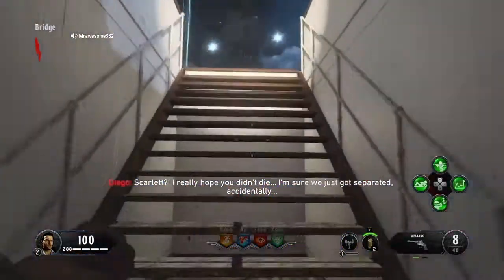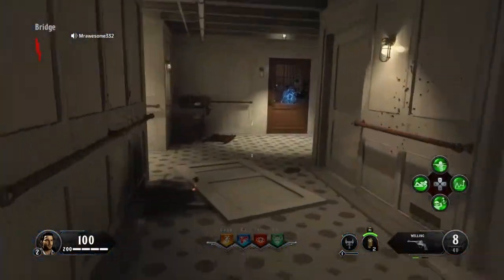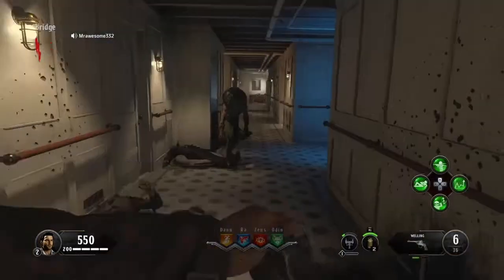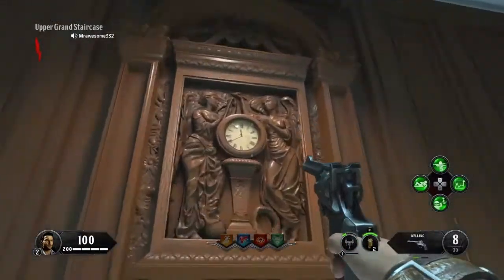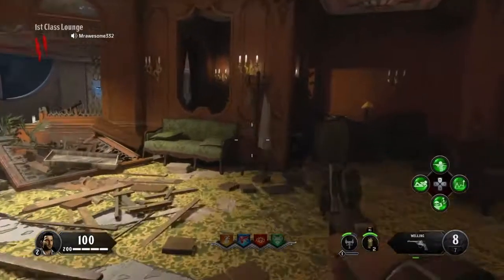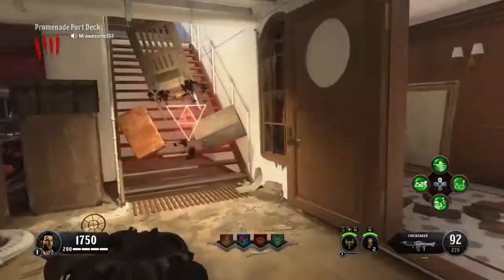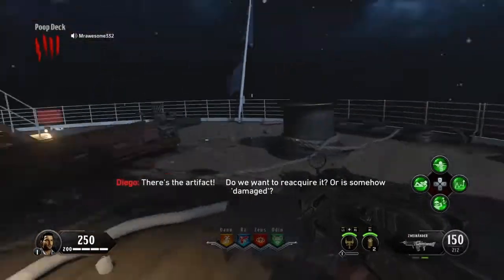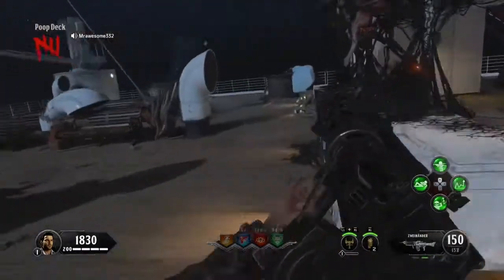Voyage Of Despair *FASTEST* Way to get Sentinal Artifact (BO4)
FIrst day of bo4 at all so I tried my best to use all my knowledge of Zombies fro  other COD games.
Hoped this method was best to show how to get through voyage of despair the fastest.
How to build rocket shield& upgrade
Or
How to get pack a punch
Or
How to do cloak/lever easter Egg (VERY DIFFFÌCULT)
If you are not a hardcore easter egg grinder I recommend doing IX as it is easier but voyage of despair and blood of the dead is more complex